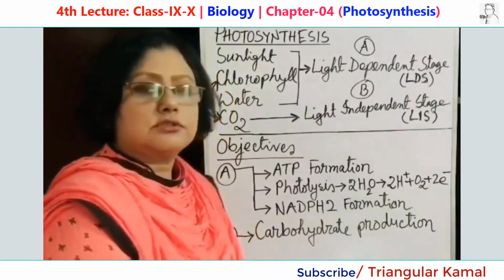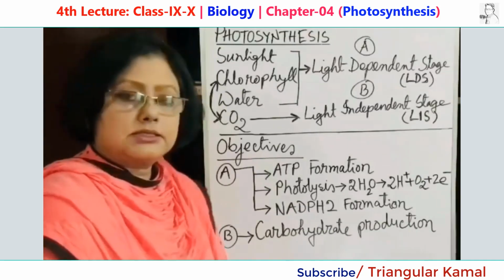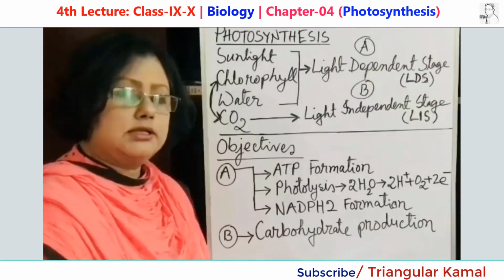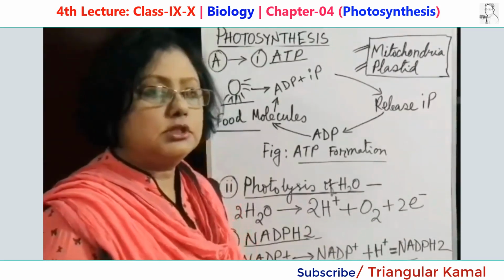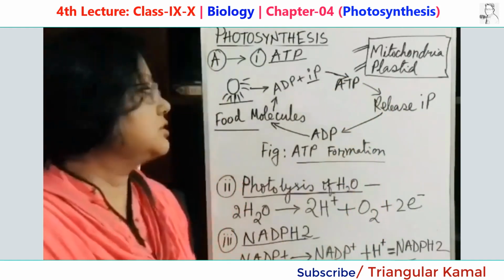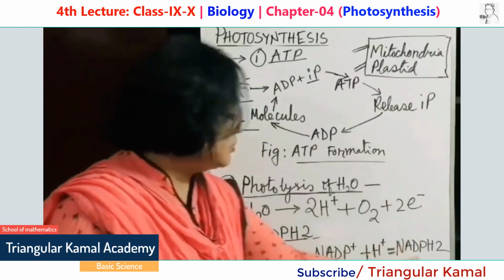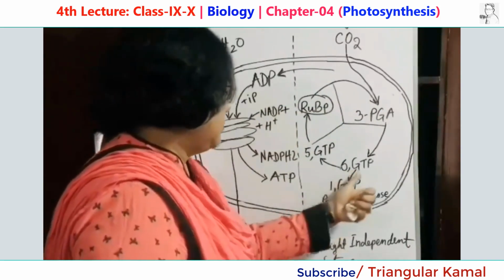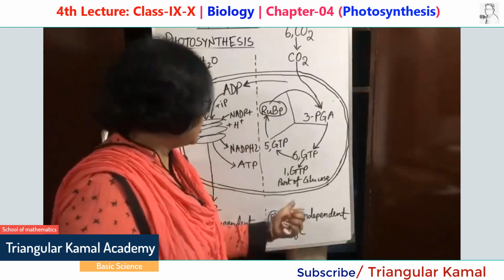4th Lecture: Biology Chapter 4 | Factors that Affecting Photosynthesis | Anjuman Rosie | SSC Biology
Subject: Biology (IX-X) English Version
Topic: Chapter-4
Topic: Factors that Affecting Photosynthesis

Grateful to:
Anjuman Rosie
Lecturer, Department of Biology and General Science
Scholars' School and Collge
Dhanmondi, Dhaka-1209

Editing Contributor:
Triangular Kamal

Previous Classes:
Lecture -1:

4th Lecture Biology Chapter 4, Factors that Affecting Photosynthesis, Anjuman Rosie, SSC Biology, Triangular Kamal Sir